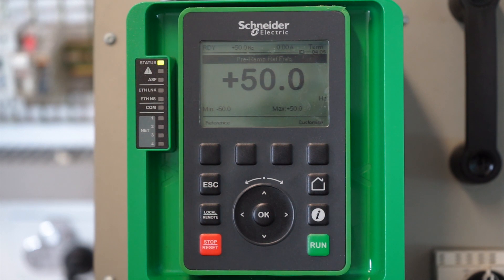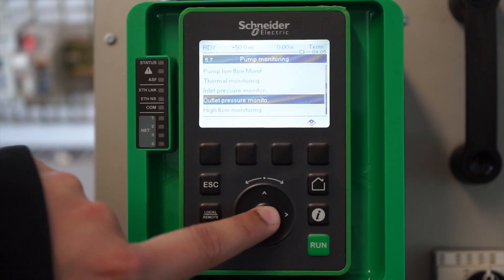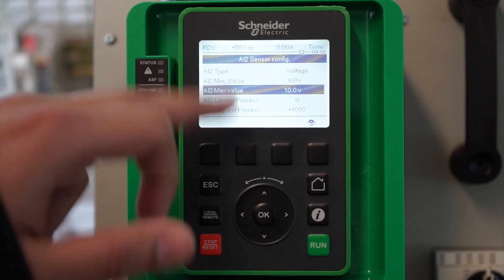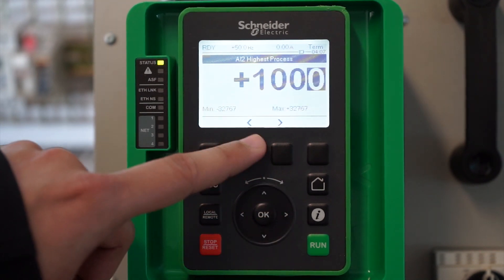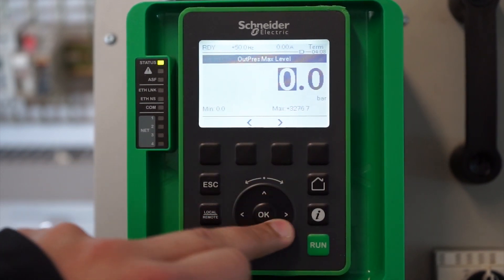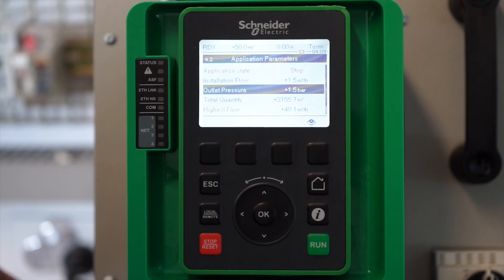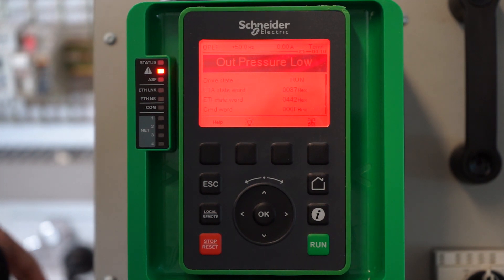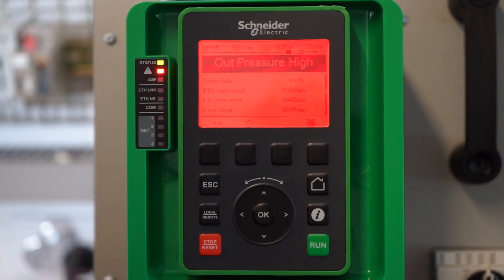Altivar Drive - How to set up outlet pressure monitoring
This video shows our customers how to set up outlet pressure monitoring on their Altivar Drive.